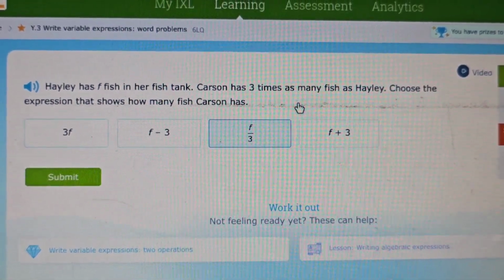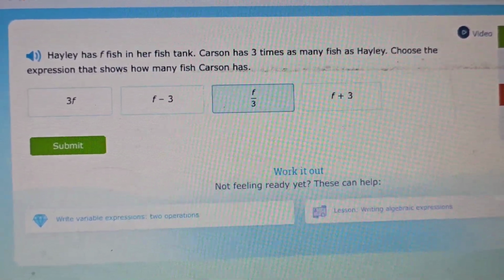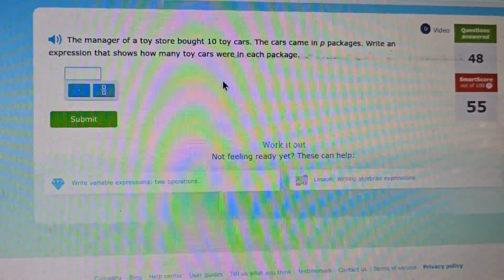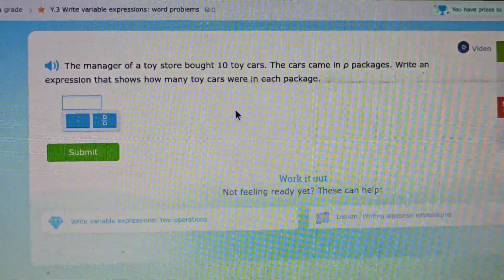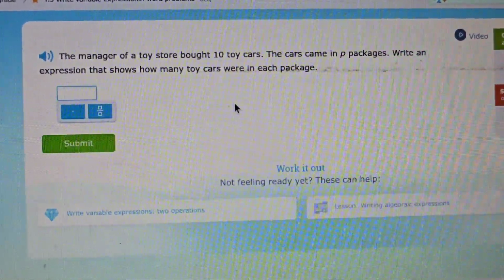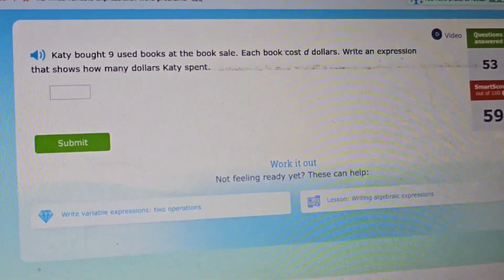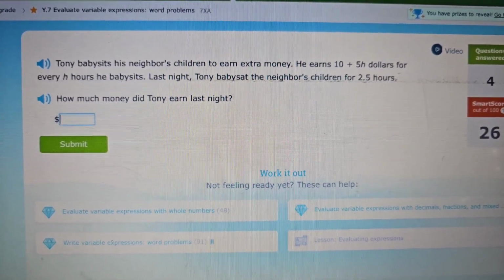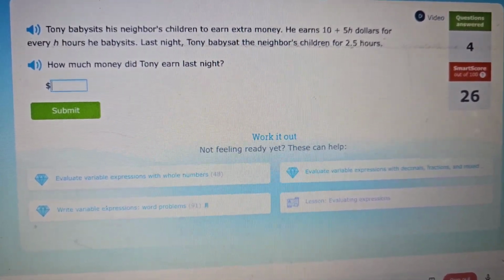Writing variable expressions based off of word problems